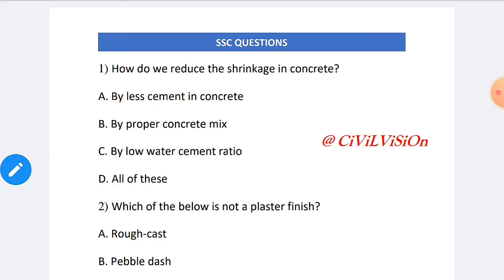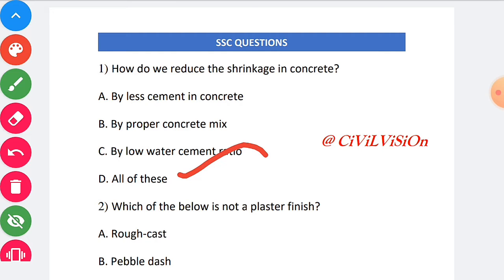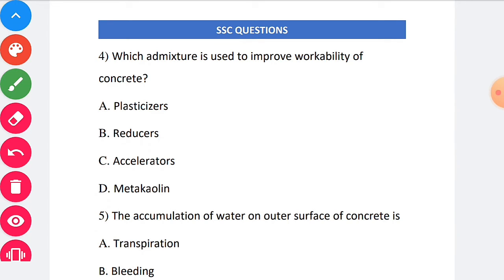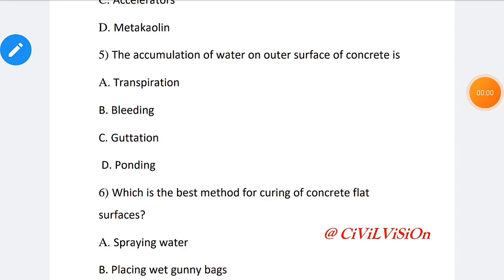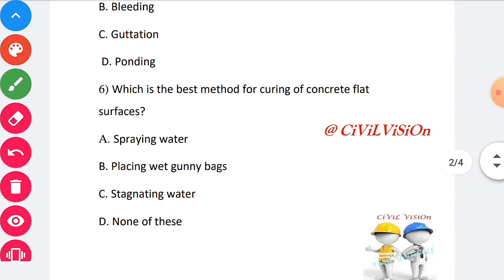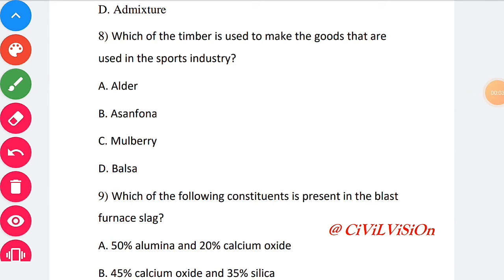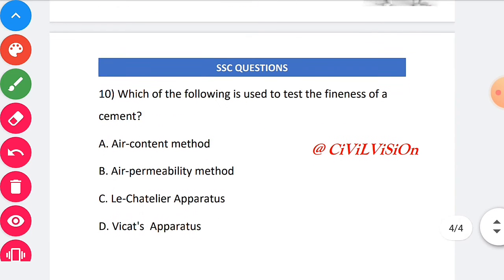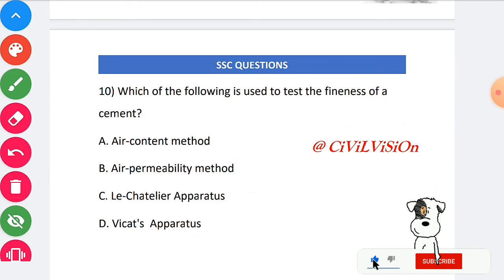SSC JE previous year|| Question paper discussion|| Building Materials||@CiViL ViSiOn#TRB#TNPSC#DAY4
SSC JE is conducted every year for the recruitment of Junior Engineers (JEs) in various branches of Engineering including Civil, Electrical, Mechanical, and Quantity Surveying & Contracts for Group-B (non-gazetted) posts in level-6 (Rs 35,400-1,12,400) of the pay matrix of the seventh Central Pay Commission.
The SSC JE Exam 2020 recruitment notification has not been announced by the commission yet. The important details of the SSC JE exams such as SSC JE eligibility, Apply online, exam pattern, vacancy, exam dates, syllabus, admit card, cut-off, and the result will be notified through exam notification.

                                                        || CiViL ViSiOn || Tuneyourself||
@Follow our Instagram page for theoretical,  conceptual questions & General studies.

Competitive-exam
principal-stresses
complex-stresses
Transformation of stress